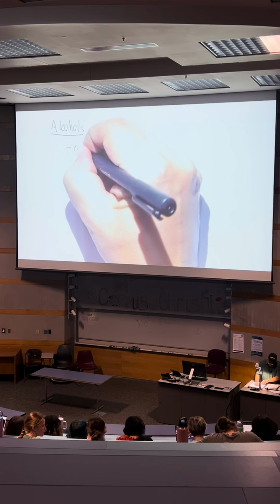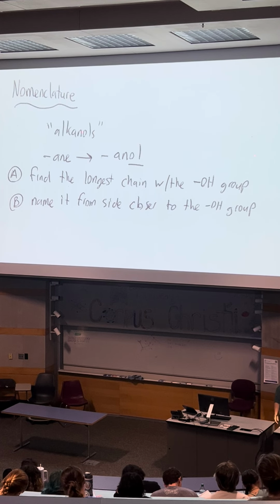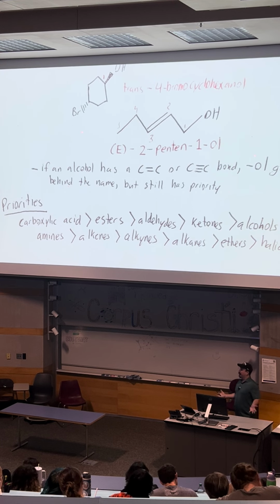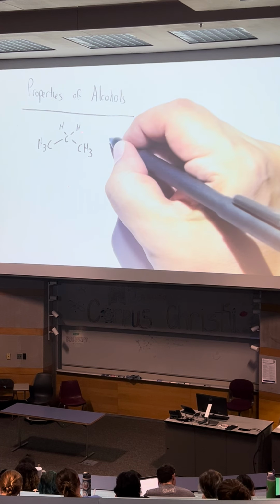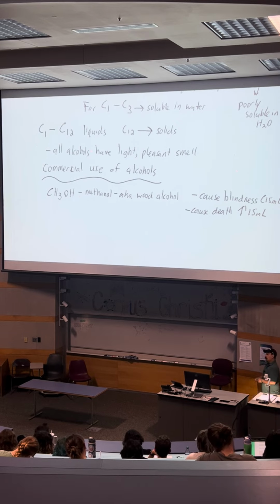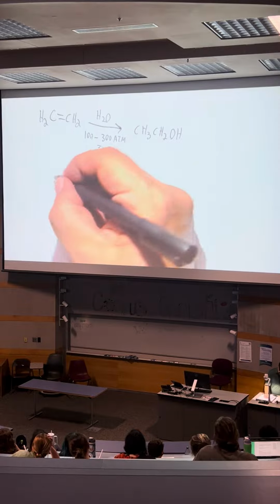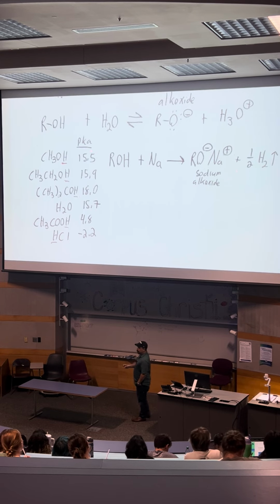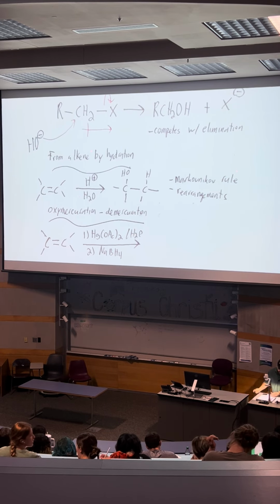16- 03/31 EXAM 3